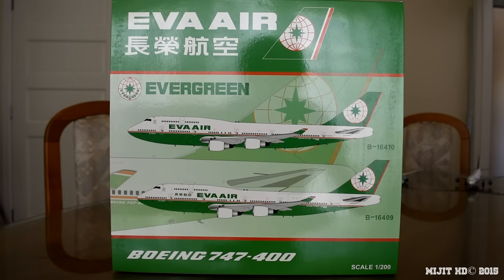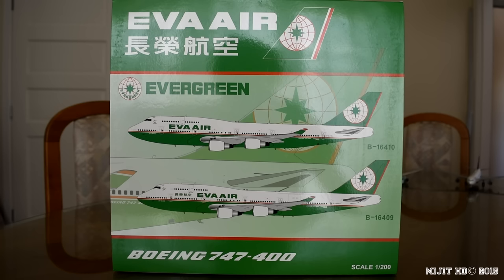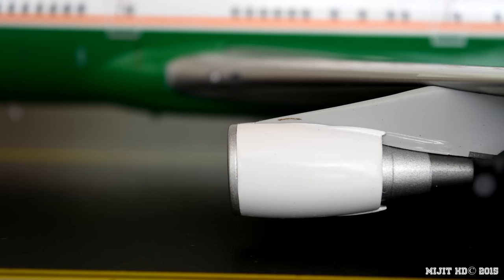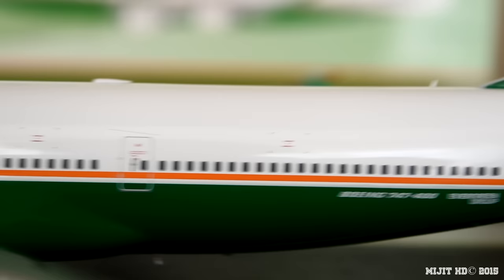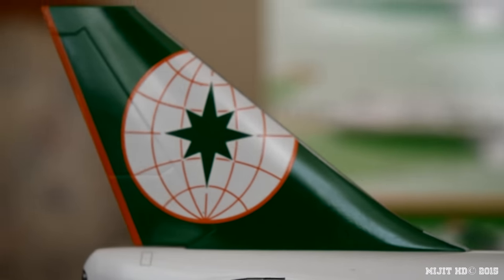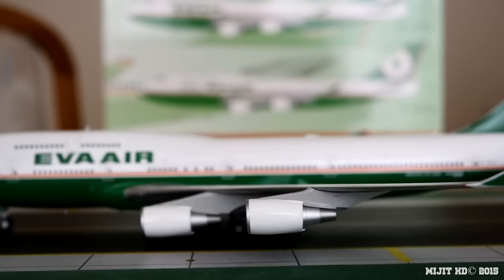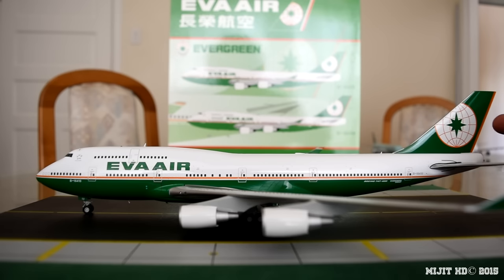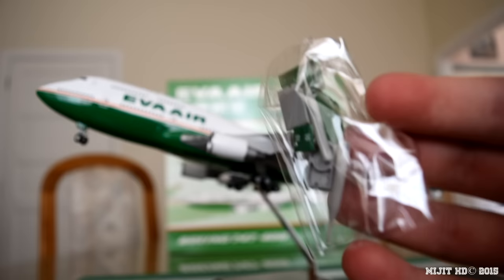JC Wings 1:200 EVA Air 747-400 Unboxing and Review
This is my eleventh 747 model and my fourth EVA Air model.

Aircraft Description
Scale: 1:200
Airline: EVA Airways
Aircraft: Boeing 747-45E (Boeing customer code: 5E)
Reg #: B-16410
Alliance: Star Alliance
Manufacturer: JC Wings (released under BBOX)
Engine Type: 4x General Electric CF6-80C2B1F

Seating
Main deck: Premium Laurel: 36 angle flat seats, rows 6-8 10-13; Elite: 56 recliner seats, rows 20-26; Economy: 220 seats, rows 45-70; Upper deck: Economy: 60 seats, rows 80-89                     Total: 372 seats

Features
Spinning Engines: Yes
Steerable nose gear: Yes
Rolling wheels: Yes (rubber)
Tilting wheels: Yes
Stand: Yes (custom)
Gear up, gear down: Both (magnetic)
Realistic landing lights

Previous videos: United 738ssWL, Delta A333, Air Canada 789
Next video: Turkish Airlines 77W